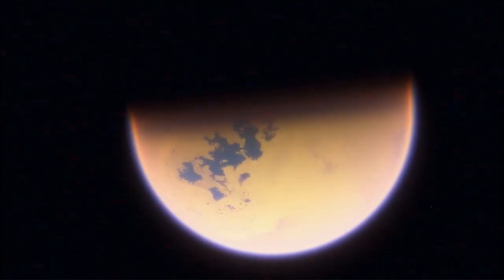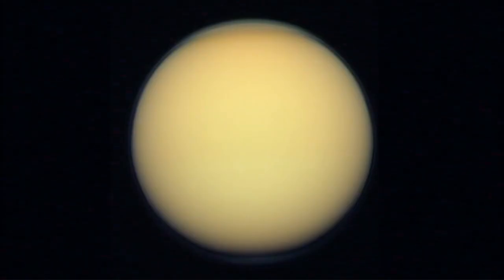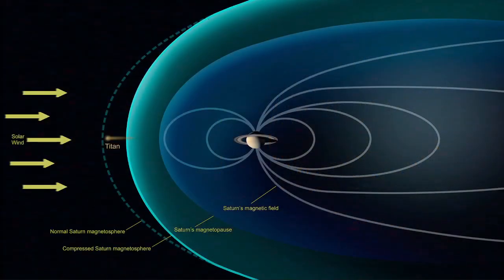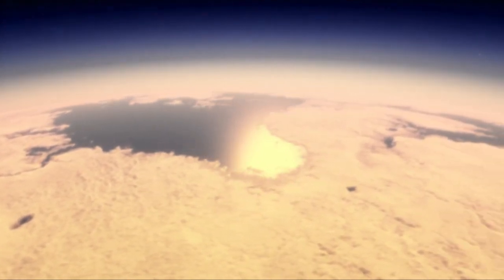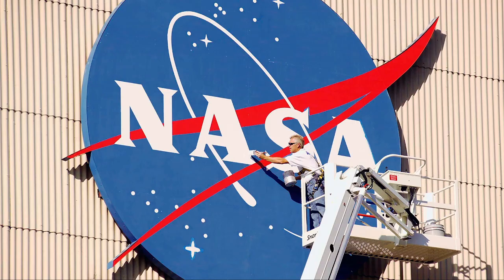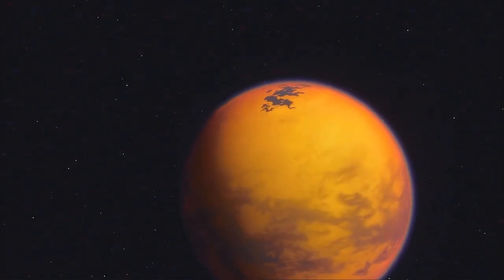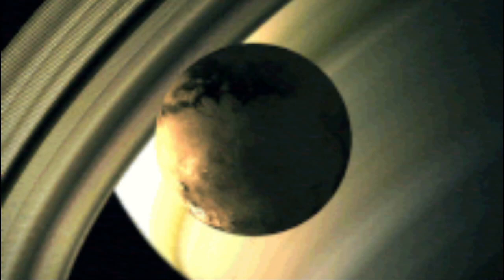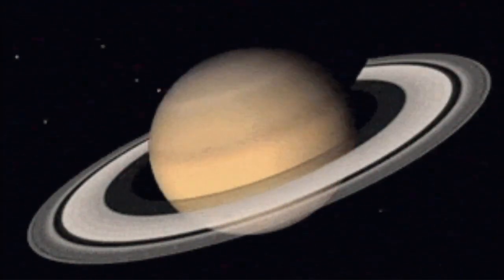The Strangest Moon in our Solar System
Updates on Dragon Fly Mission -